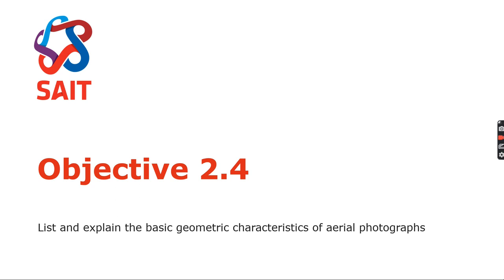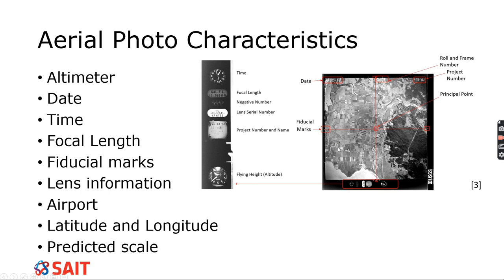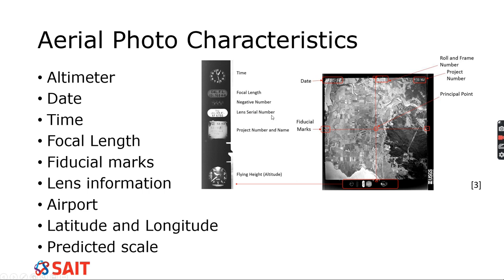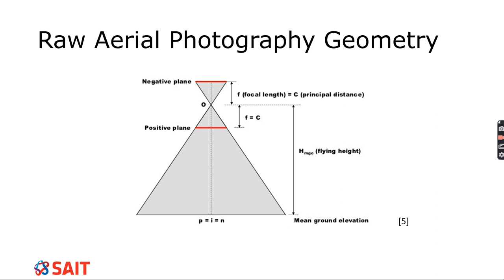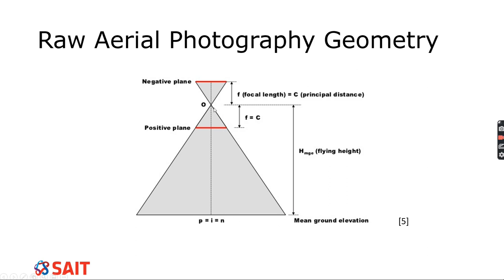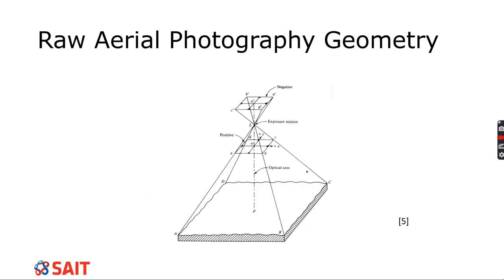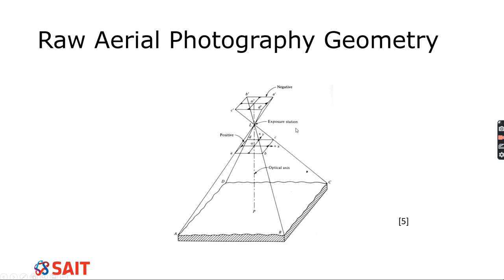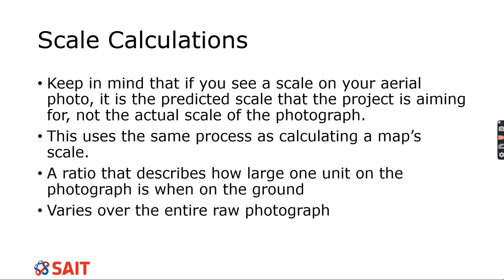ENVS254 Module 2.4 to 2.5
This is a short video describing the geometric properties of aerial photographs and the reasoning behind scale calculations.